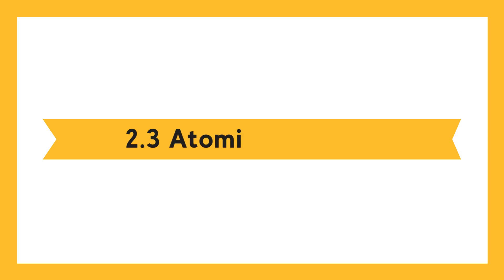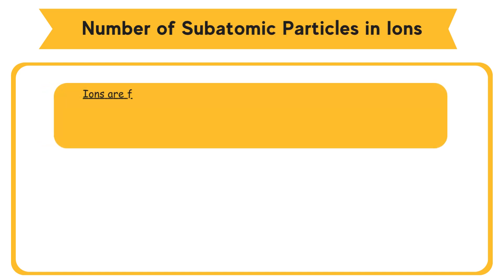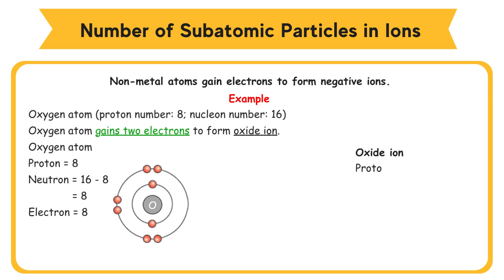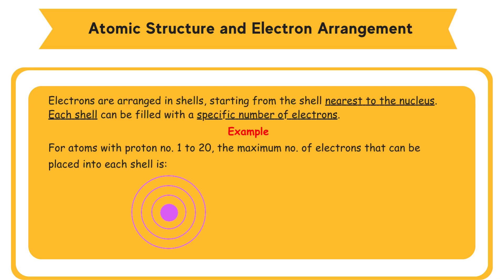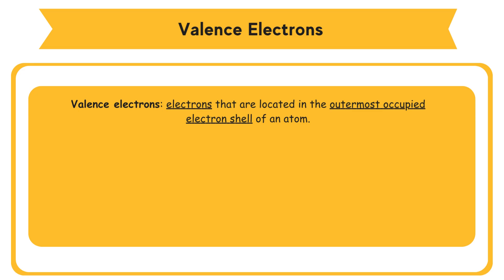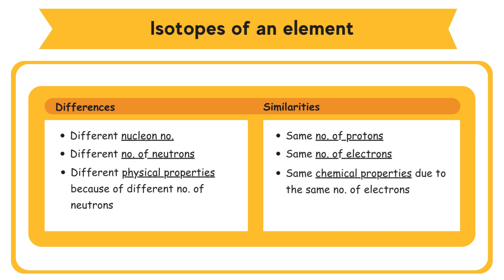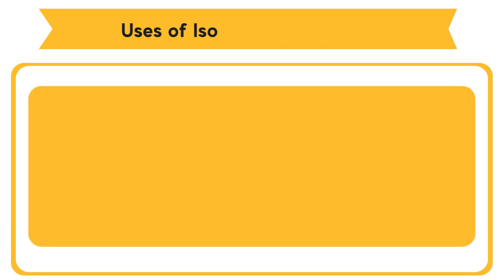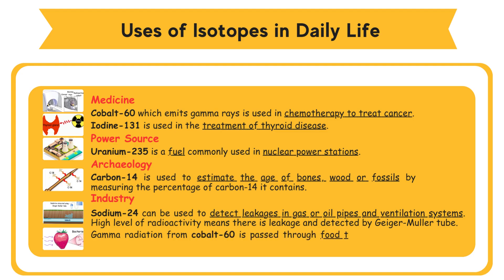SPM Chemistry Form 4 (Matter and The Atomic Structure) Chapter 2 - Part 2 Complete Revision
0:00 intro
0:24 2.3 Atomic Structure
8:20 2.4 Isotopes and Its Uses